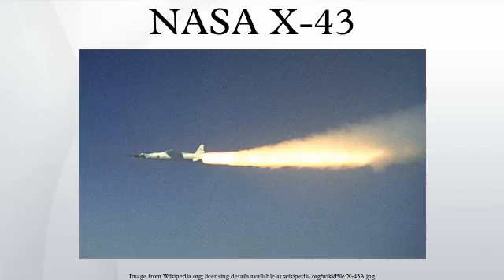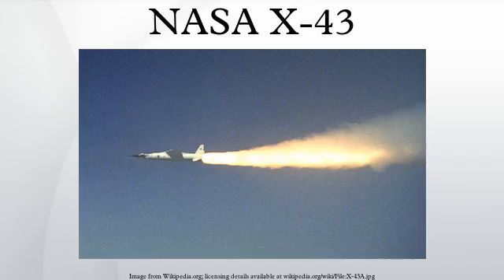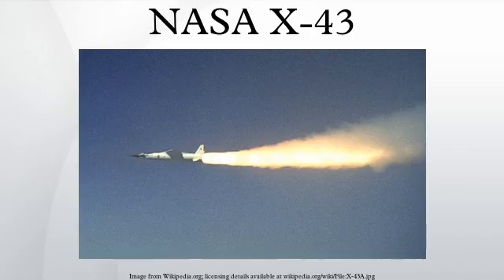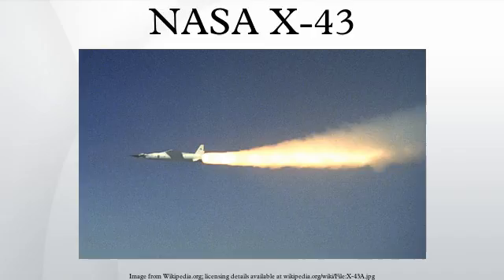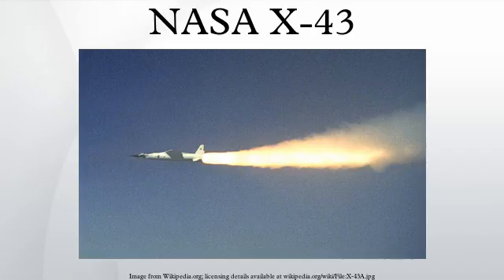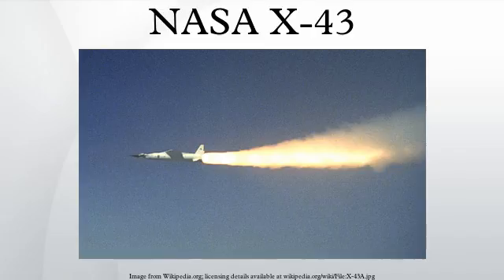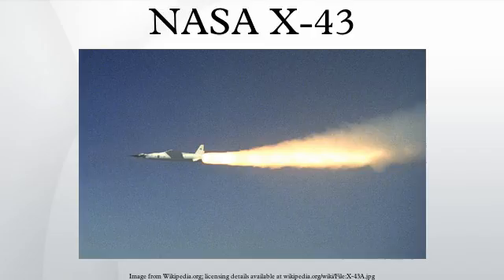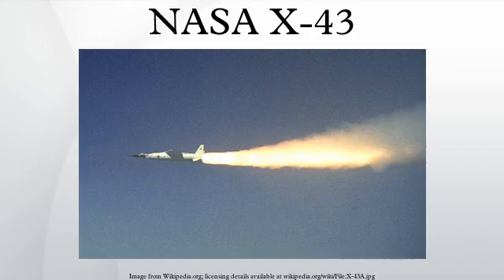NASA X-43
The X-43 was an unmanned experimental hypersonic aircraft with multiple planned scale variations meant to test various aspects of hypersonic flight. It was part of the X-plane series and specifically of NASA's Hyper-X program. It set several airspeed records for jet-propelled aircraft. The X-43 is the fastest aircraft on record at approximately 7,000 miles per hour.
A winged booster rocket with the X-43 placed on top, called a "stack", was drop launched from a larger carrier plane. After the booster rocket brought the stack to the target speed and altitude, it was discarded, and the X-43 flew free using its own engine, a scramjet.